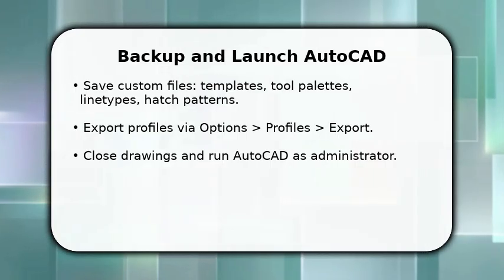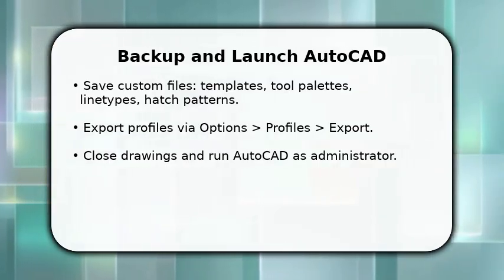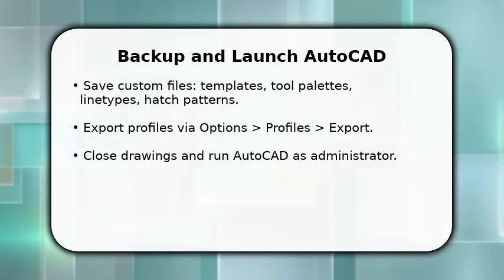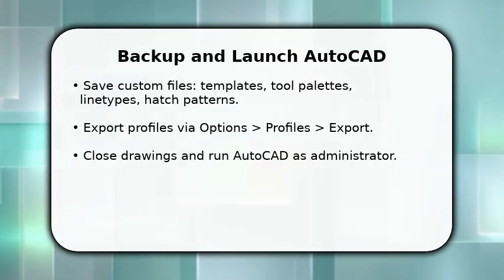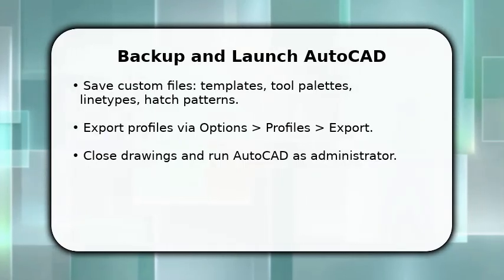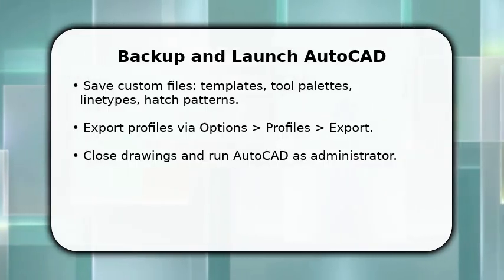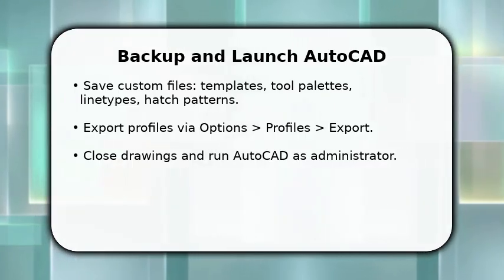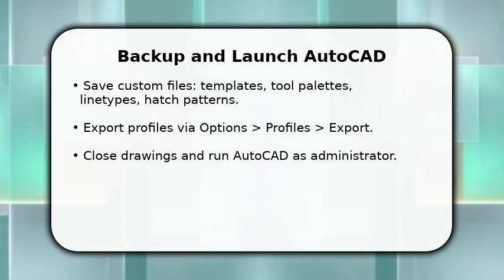How to Restore Autocad Settings to Default - Step by Step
Learn the essential steps to reset your Autocad settings back to default with our comprehensive guide. Whether you're a beginner or an experienced user, this tutorial will walk you through restoring standard configurations for optimal performance and familiarity.